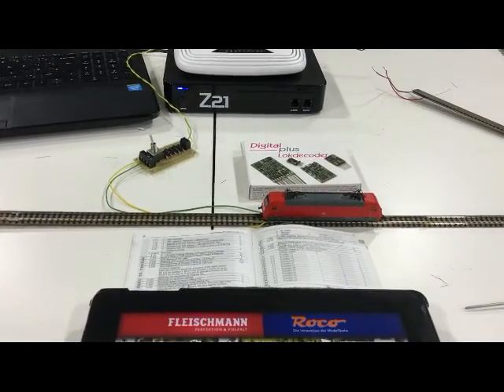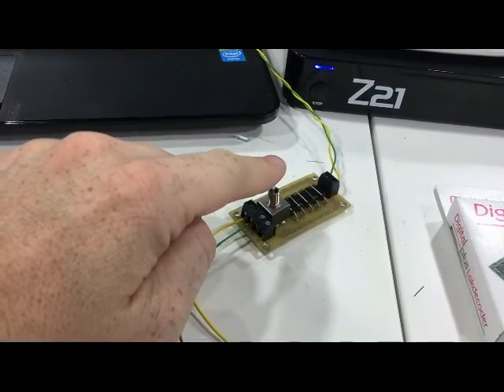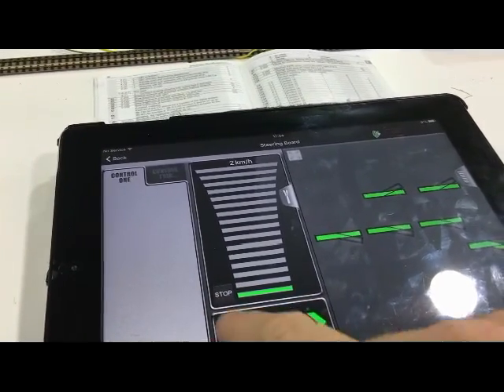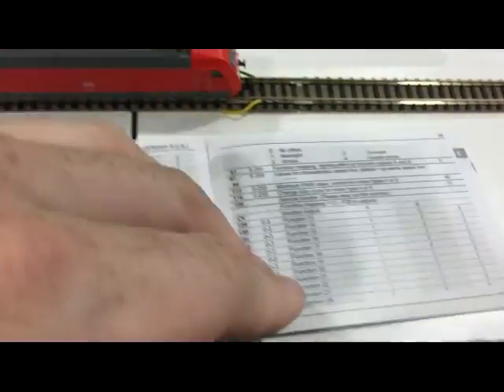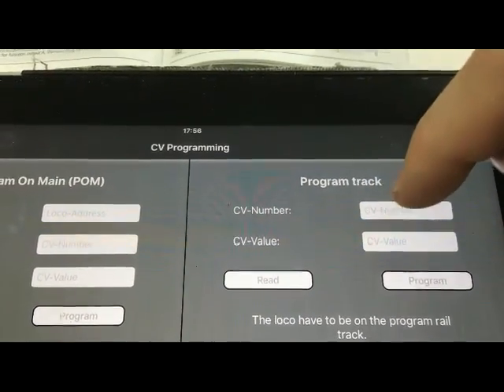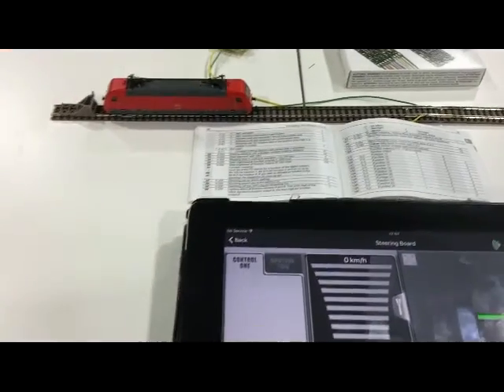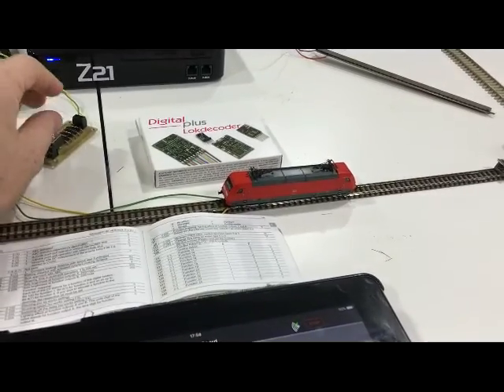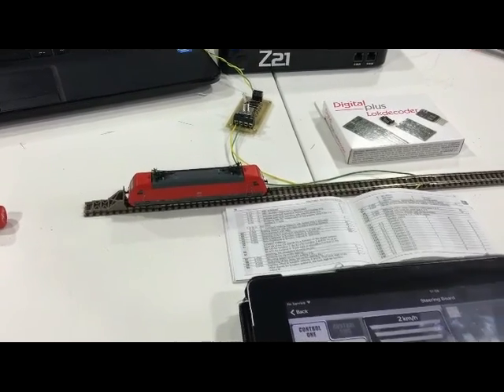Lenz ABC Braking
Lenz ACB Braking with Asymmetric brake generator.